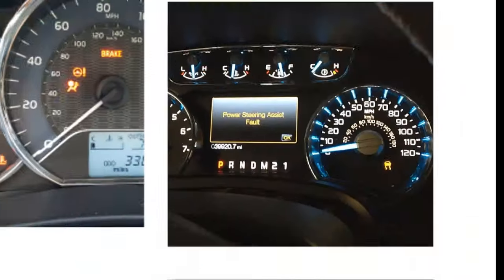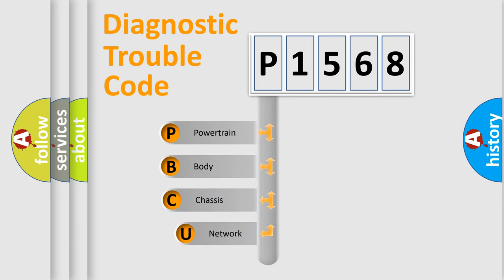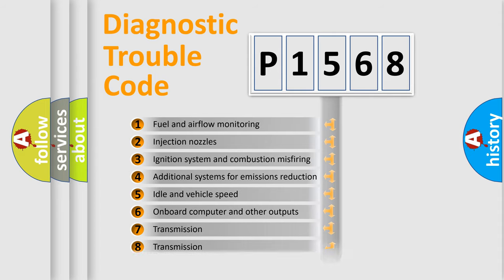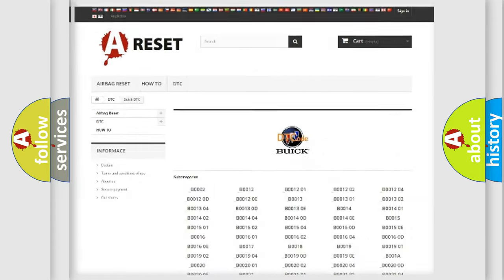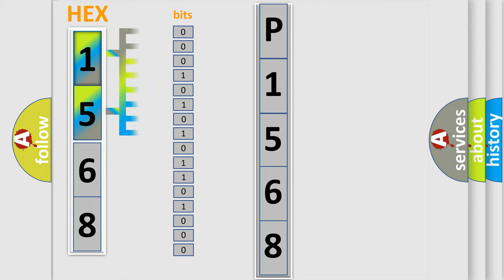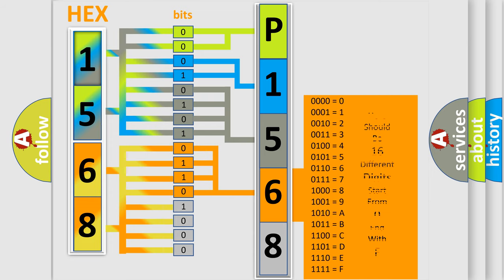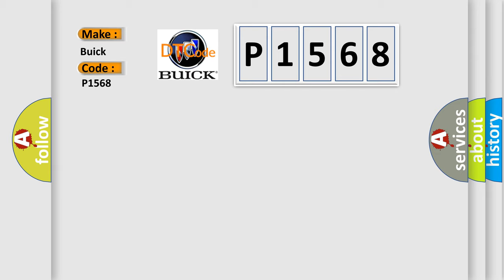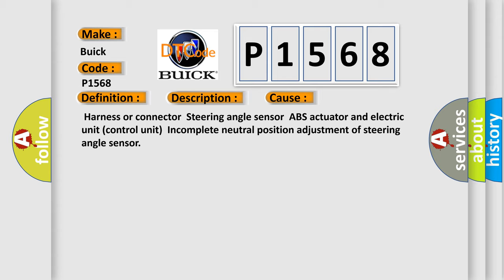DTC Buick P1568 Short Explanation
Contents:
0:21 Basic DTC analysis according to OBD2 protocol standard.
1:48 Insight into programming
2:58 A diagnostically understandable description of the Diagnostic Trouble Code
3:05 Basic error definition

Make:
Buick
Code:
P1568
Definition:
Steering Angle Sensor Incomplete Adjustment
Description:
Neutral position of steering angle sensor is not finished.NOTE: First perform neutral position adjustment of steering angle sensor.
Cause:
 Harness or connectorSteering angle sensorABS actuator and electric unit (control unit)Incomplete neutral position adjustment of steering angle sensor